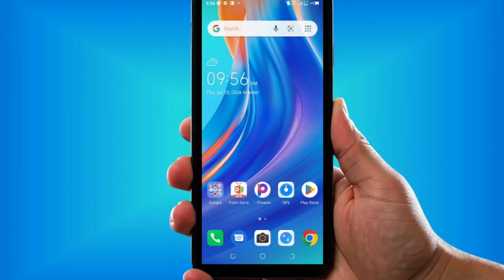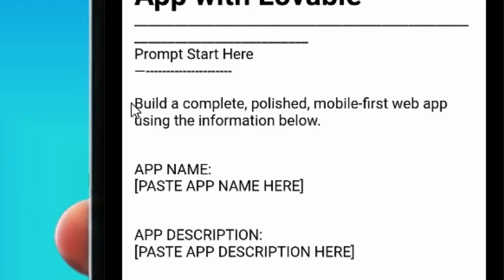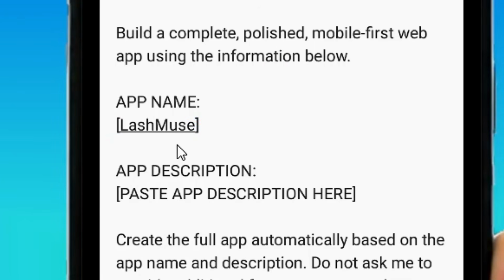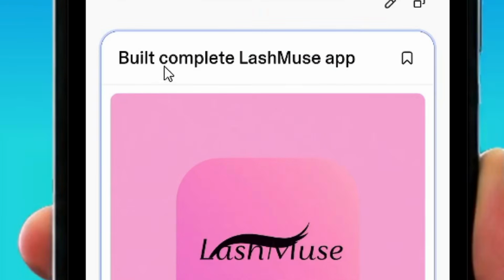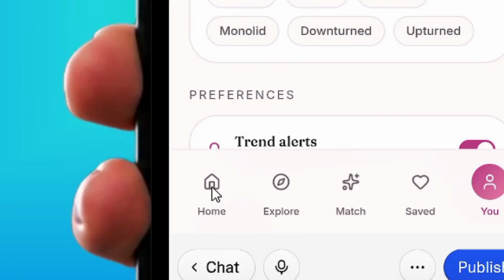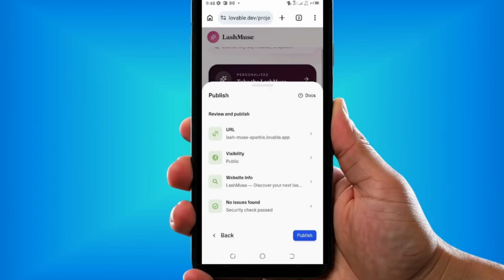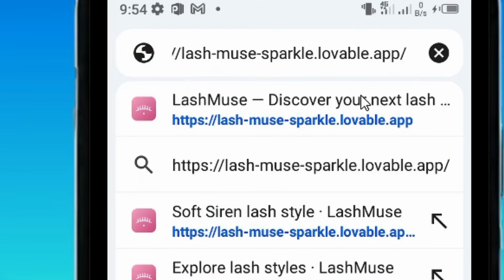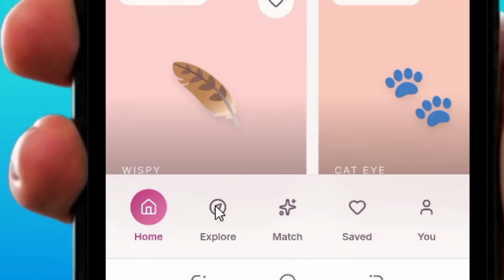Build Real App Using Only Your Phone (Publish It for Free)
Learn how to build real apps using only your phone in this easy step-by-step guide, perfect for beginners. We'll show you exactly how to make a full stack app without writing any code, completely on your phone. You'll even publish your app for free using Lovable Labs and get a live URL to share with the world.